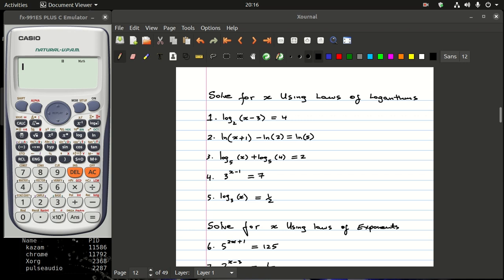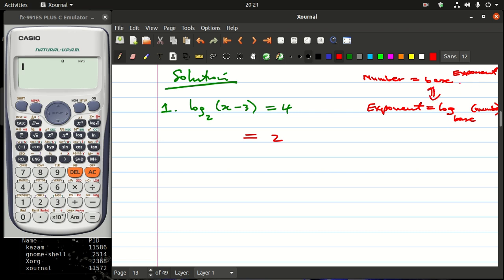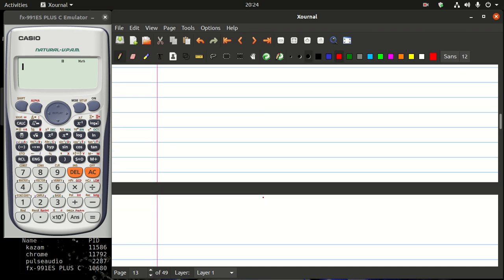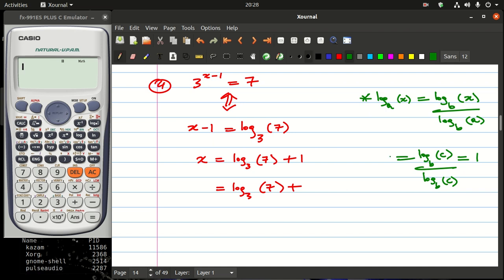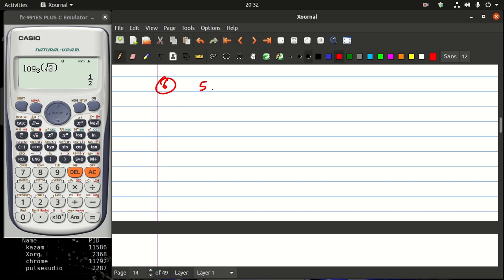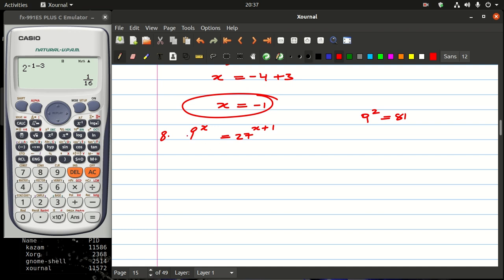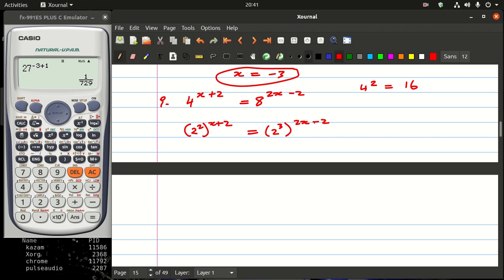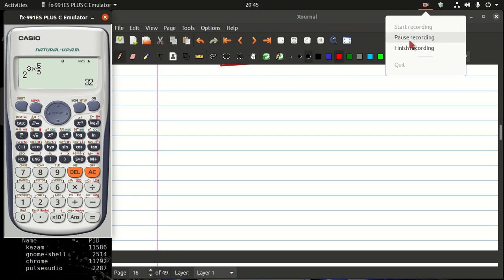MAT 1S1 Lecture 25.1 Test 1 Practice: Solve for x using laws of logarithms and laws of exponents